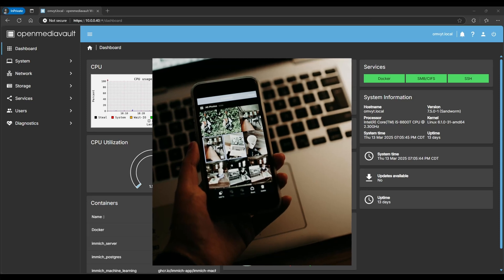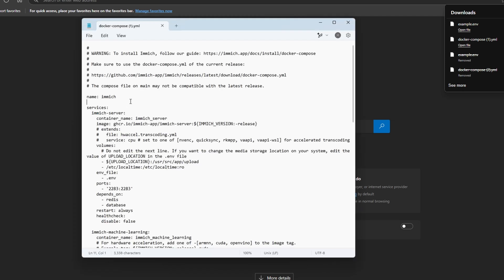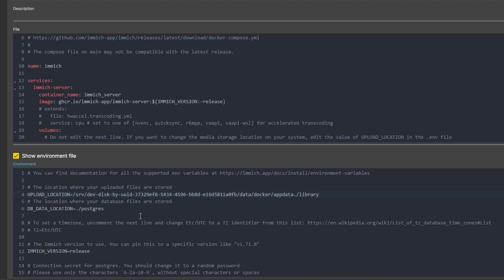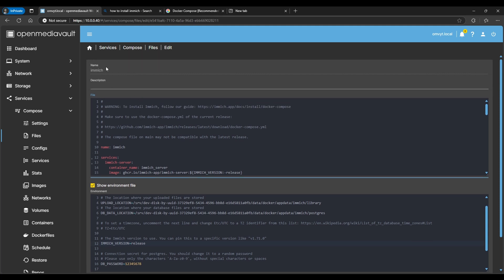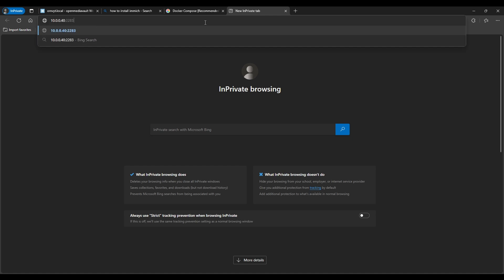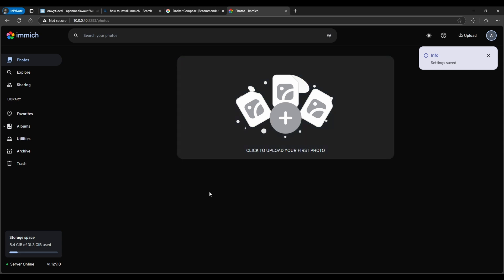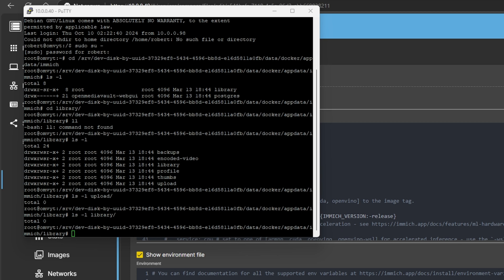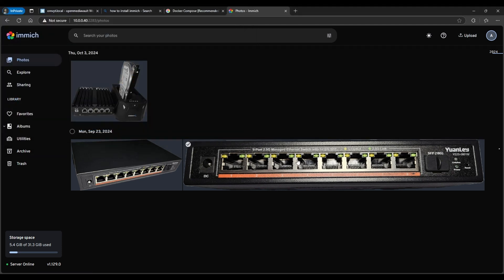Immich the perfect backup for your phone photo and videos! Step by step using docker compose on OMV.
If you worry about losing your phone photos and videos. Immich can help. Immich is a program that can be installing using docker compose. Immich making backing up your photos and videos easy. Immich has a IOS and Android app. In this example, I installed Immich using the docker compose plugin on openmediavault. Have any questions? Have you set it up like this?

**Link to my GitHub different docker yml files (Not needed for this video)**
(docker compose)

Sabrent USB 3.0 to SATA Dual Bay External Hard Drive Dock

2.5GB Intel I226-V PCIE Card (The exact card I used on my NAS)

Timeline
00:00 Intro
0:50 Download yml file and env files
5:20 Starting Immich
6:23 Account creation and setup
8:00 storage templates
8:40 Pictures and videos storage location
11:30 Outro